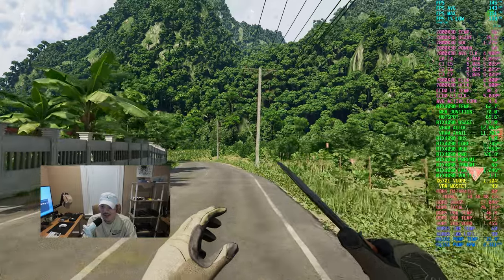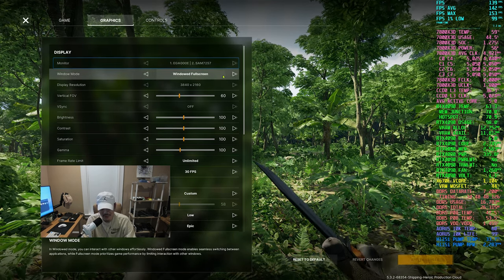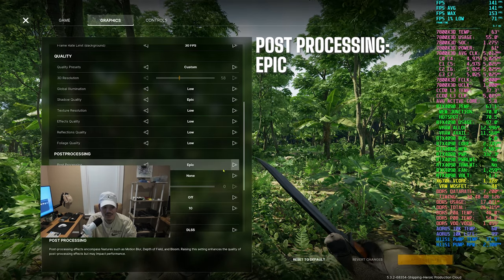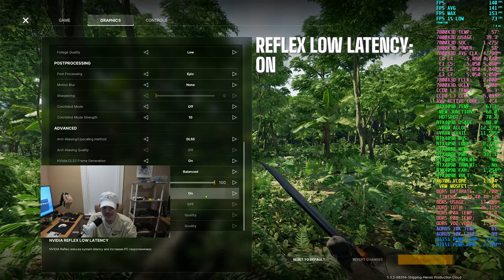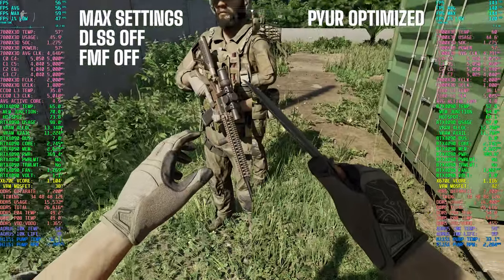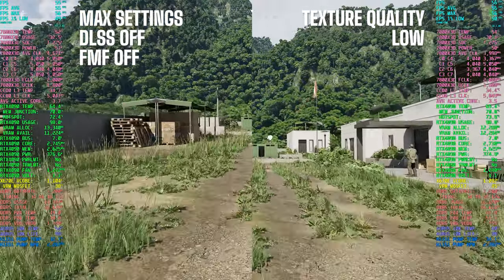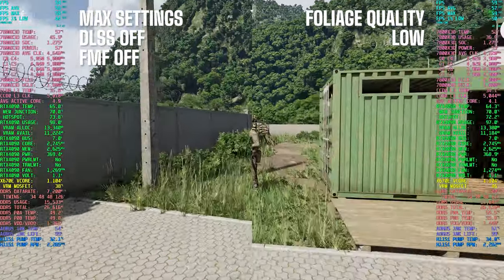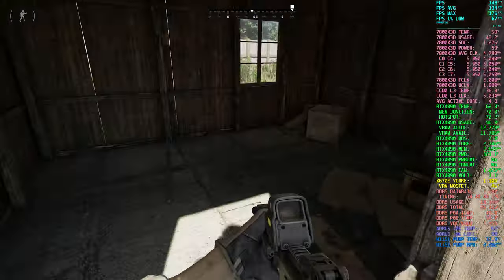Gray Zone High End GPU Graphics Settings Optimization Guide | POG Vol. 8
RAM: 32GB G.Skill Trident Z5 Neo RGB 8000MT/s CL38 Silver (2x16GB SK Hynix A-Die)
BIOS: F22B
OS: Windows 11 Pro Version: 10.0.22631 Build 22631
PYUR OPTIMIZED SETTINGS
Resolution: Match monitor's native resolution
Vertical FOV: 60
VSync: Off
Brightness: 100
Contrast: 100
Saturation: 100
Gamma: 100
Frame rate limit: Unlimited
Frame rate limit (Background): 30
Quality presets: Low (Except Shadow Quality: Epic)
Post processing: Epic
Motion blur: None
Upscaling: DLSS Balanced
Frame generation: On
Sharpening: 100
Reflex low latency: On

VIDEO CONTENTS
00:00 POG (pyuriii's optimization guides) Vol. 8
00:50 pyur Optimized Presets
03:57 Maximum Presets vs pyur Optimized Presets
04:29 Maximum Presets vs Minimum Presets
04:46 Global Illumination
05:04 Shadow Quality
05:21 Texture Quality
05:38 Effects Quality
05:55 Reflections Quality
06:12 Foliage Quality
06:30 Super Resolution: DLAA
06:37 Super Resolution: Auto
06:44 Super Resolution: Quality
06:51 Super Resolution: Balanced
06:58 Super Resolution: Performance
07:05 Super Resolution: Ultra Performance
07:20 Final thoughts
08:09 Thanks for supporting my dream, check out these related videos & playlists!